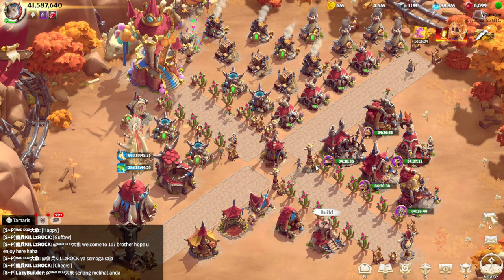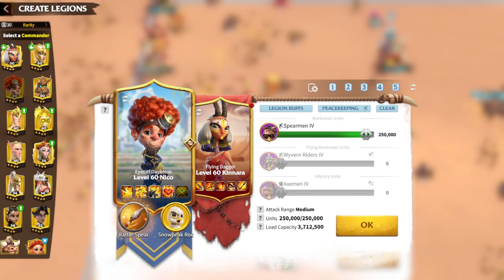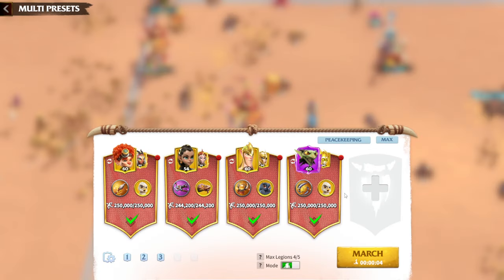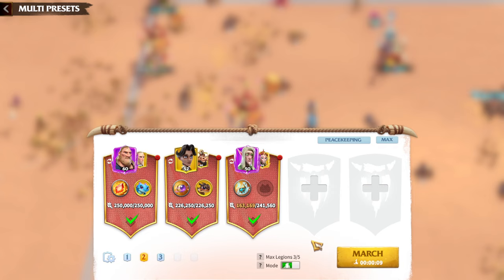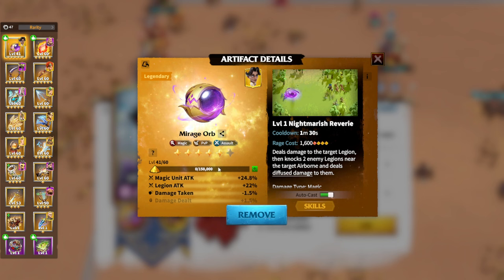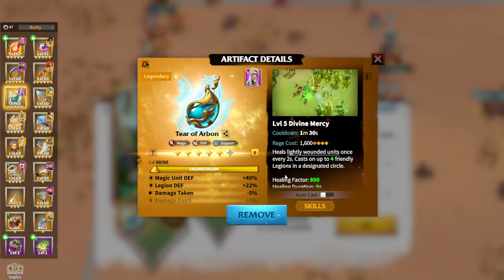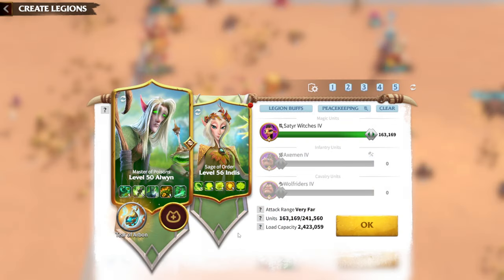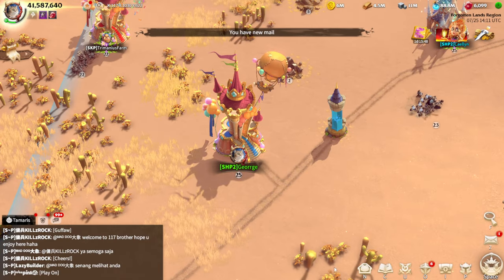Two PVP March Groups For Next Season Call Of Dragons (Archers/Mages)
Welcome back, Dragon Masters! In this video, we dive deep into the best strategies for forming two powerful PVP march groups focusing on Archers and Mages for the next season of Call Of Dragons. Whether you're a seasoned player or just starting out, this guide will provide you with valuable insights and tips to dominate the battlefield.

🔥 Topics Covered:

Optimal hero pairs for Archers and Mages
Strategic tips for PVP battles
Best heroes for your march groups
Faction recommendations for maximum synergy
New player and beginner-friendly advice

👑 Why Watch?
Whether you're looking to refine your strategy or searching for the best hero pairs for your march groups, this video has something for everyone. Get ready to elevate your gameplay and lead your army to victory!

0:00 Intro
0:15 Preparation
1:25 Archers
7:00 Mages
14:00 Final Thoughts